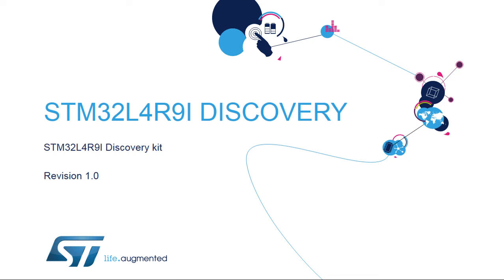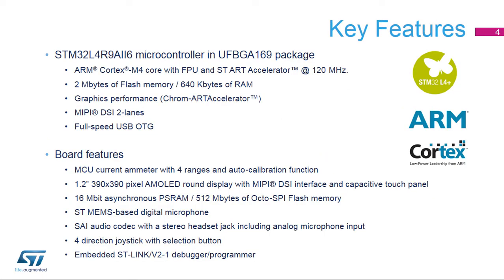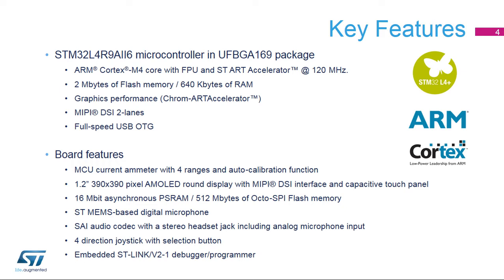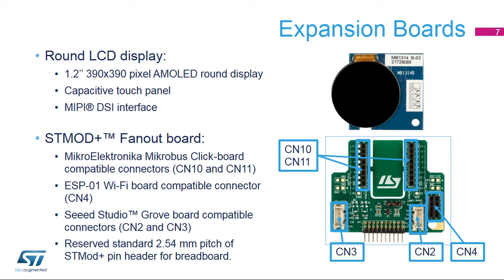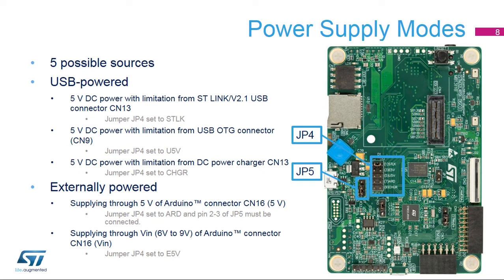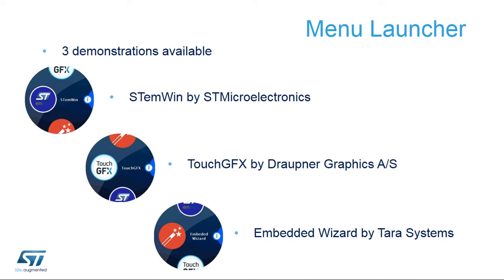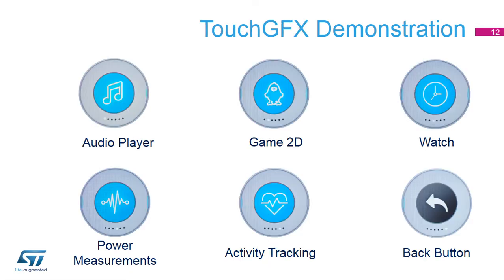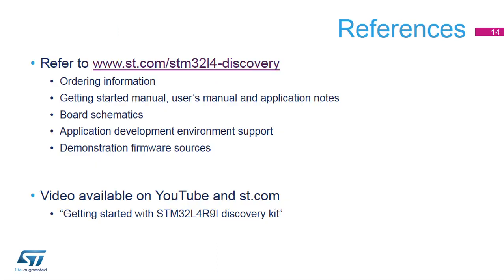STM32L4+ OLT - 8. Ecosystem - STM32L4Plus Discovery Board